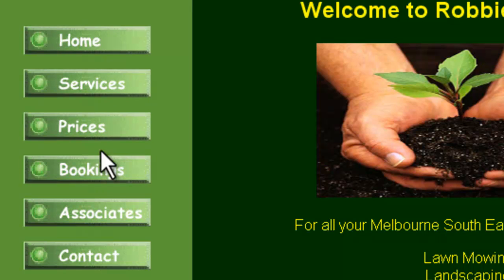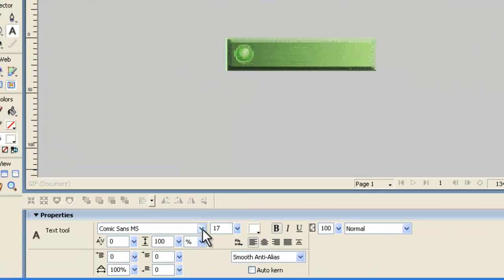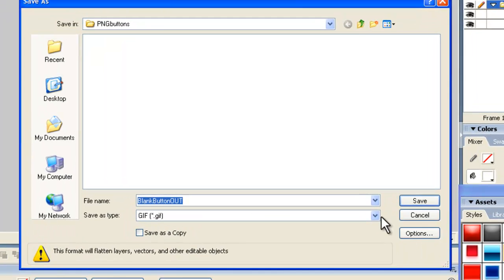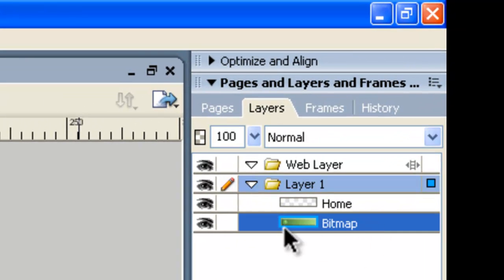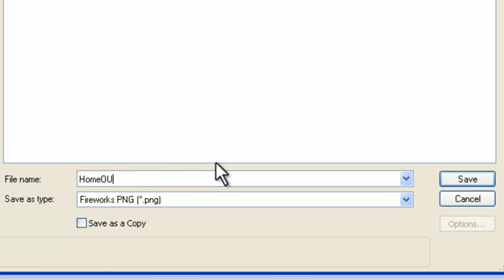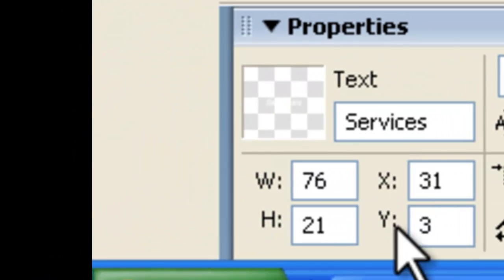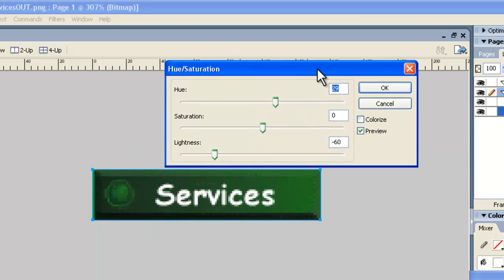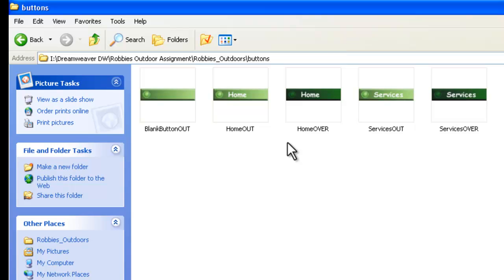Fireworks CS3 Make Rollover Buttons by PW of ICT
In this tutorial we use Adobe CS3 Fireworks to make light and dark images of Buttons that we are going to use for our "Robbie's Outdoor Services" website. The twelve buttons we make are (2 of each, a light green and a dark green), for each of Home, Services, Prices, Bookings, Associates, and Contact.